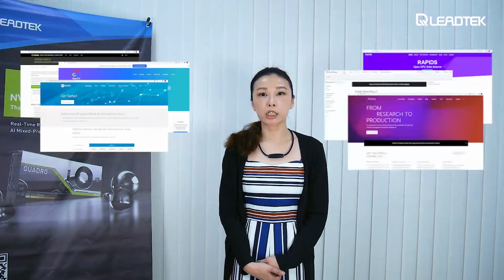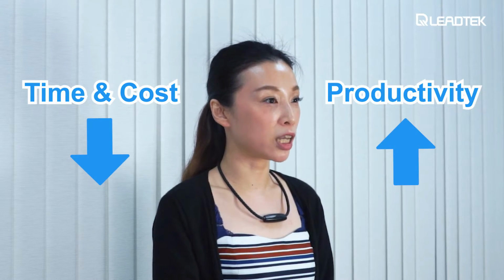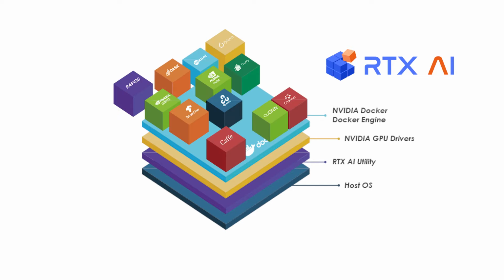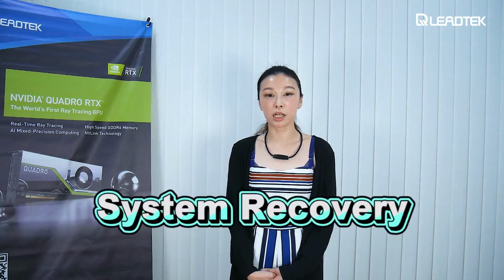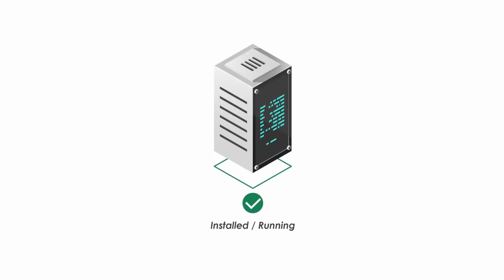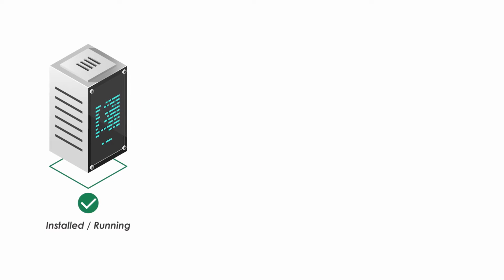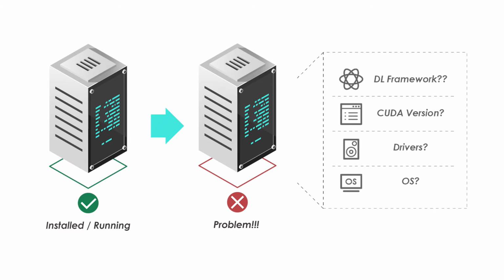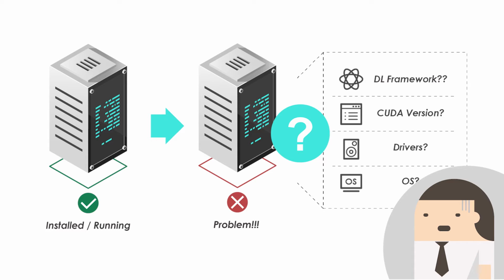"Leadtek RTX AI Software Pack" is built for AI developers to speed up your workflow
RTX AI Software Pack is a perfect tool for deep learning, machine learning, and data science. It can help you to:
- Accelerate data processing, model training, and visualization.
 - Works right out of the box for AI development.

Generally, it takes 10 steps for DIY users to build an AI platform. For example, OS installation, CUDA installation, cuDNN, Python and TensorFlow installation, and then test and debug. A beginner may need to read around 400 pages of documents to understand the process. And you need to download these documents and software from different websites. It's really time-consuming and it will take you weeks or months before start your AI project. With RTX AI Software Pack, you can save your time to focus on your AI project instead of the platform preparation. RTX AI Software Pack is a full-stack GPU-accelerated software solution which have been tested and optimized for AI deployment. It incorporates the OS, GPU driver, CUDA, cuDNN library and deep learning and machine learning SDK. It's a full-stack package, so you don't need to collect drivers or SDK from different websites. We integrated 12 mainstream deep learning and machine learning framework, including the most familiar framework "Caffe", most popular framework "TensorFlow" among enterprises, and "PyTorch" in education. In addition, RTX AI Software Pack also contain NVIDIA RAPIDS GPU-accelerated platform.
In the past, GPU only benefit deep learning process. And now we can utilize GPU resources with RAPIDS to provide a much swifter workflow through GPU-accelerated data processing and increased model accuracy through faster iteration and more frequent deployment.

We also provide a system management tool "RTX AI System Utility". With this tool, you can check your software version or monitor GPU usage. And I’d like to highlight one key function is "system recovery". System recovery function can provide you a clean AI environment in a snap, and you don't need to install all the software all over again from the beginning.